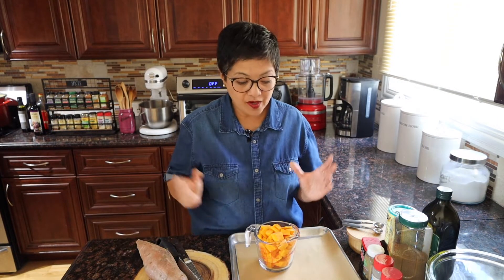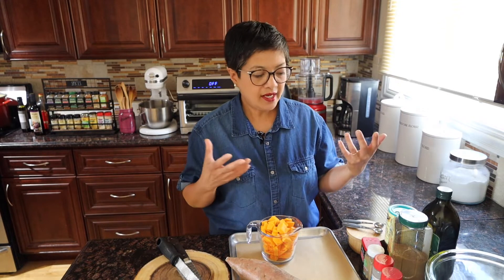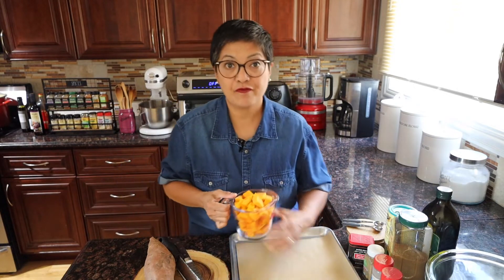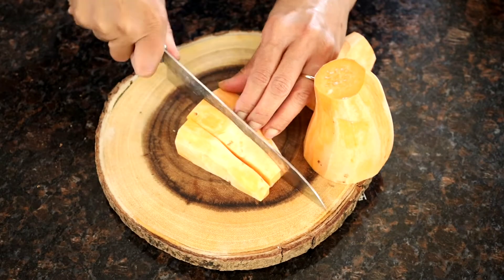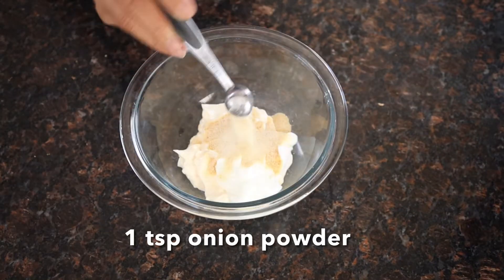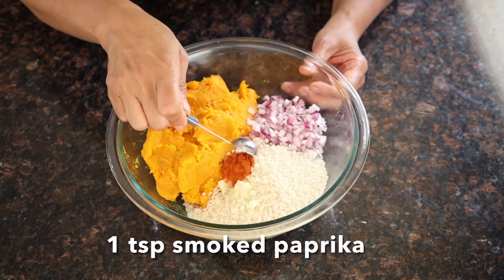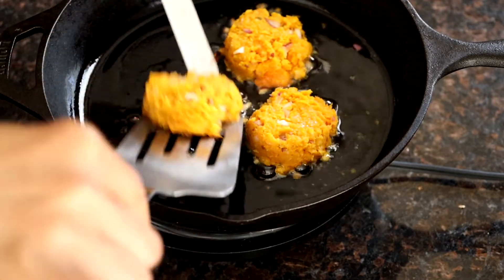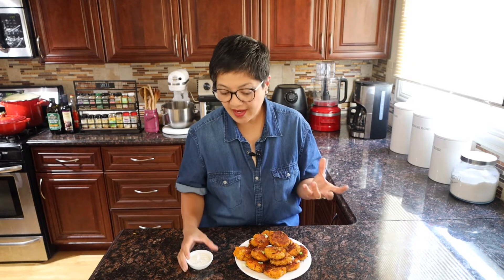Squash and Sweet Potato Patties